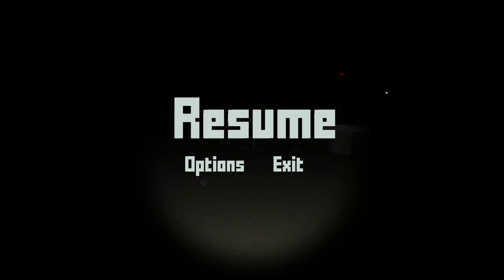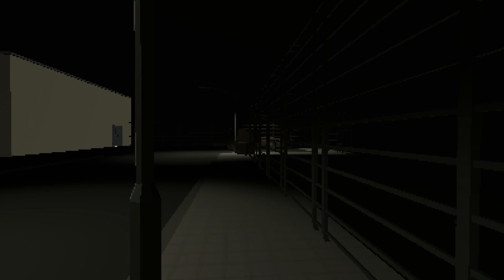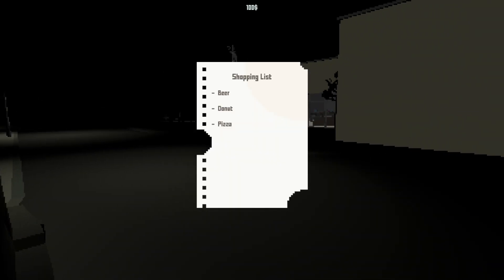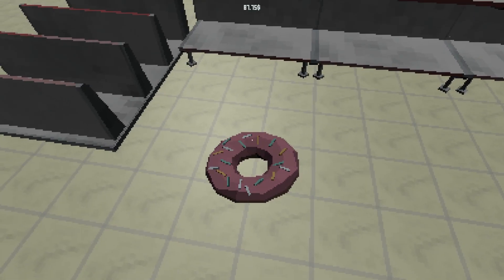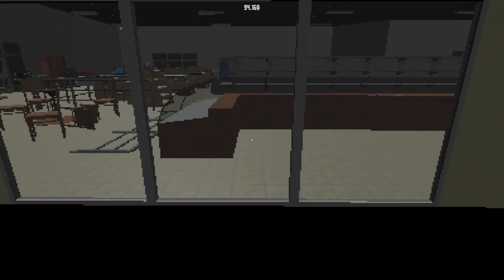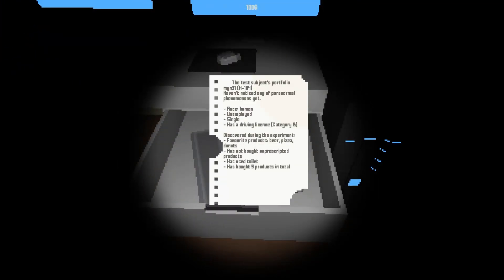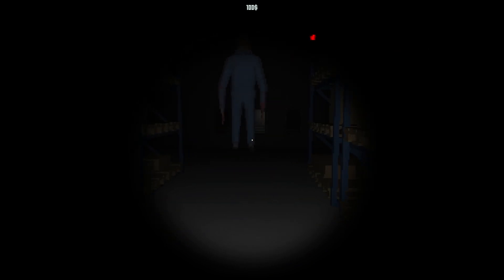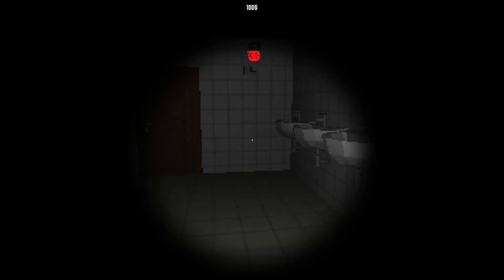How Simple Could A Completely Normal Trip To The Store Be? | Experiment Groceries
Look, I'm just here to buy groceries after work. What do you mean I'm being watched???

Follow CodeLMD on Social Media!